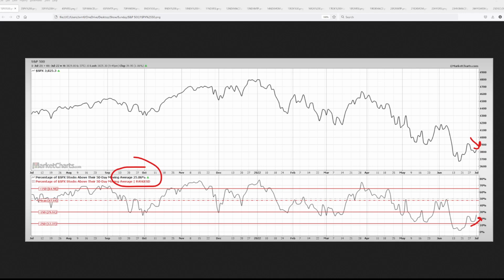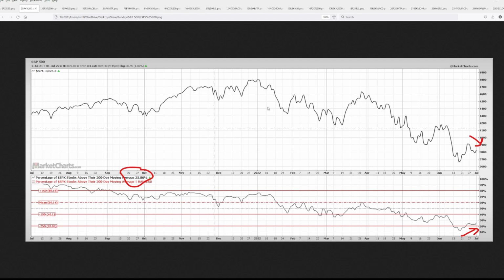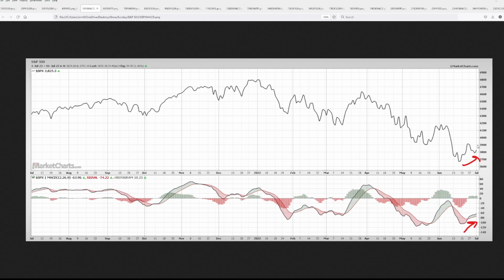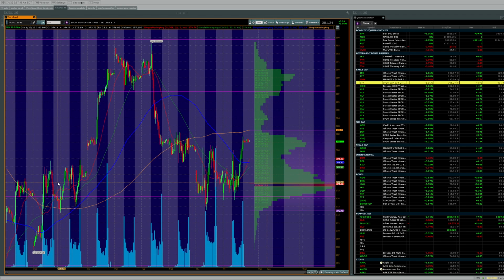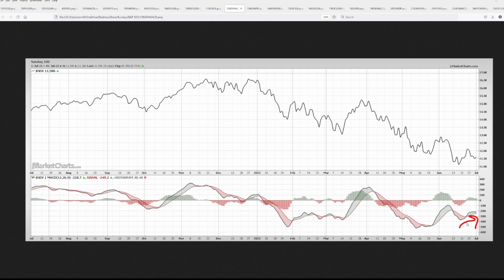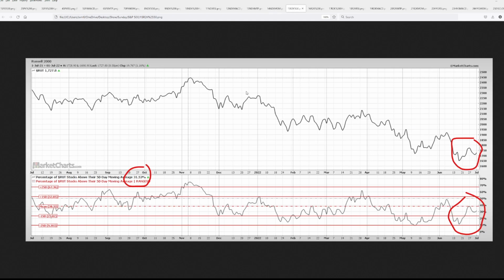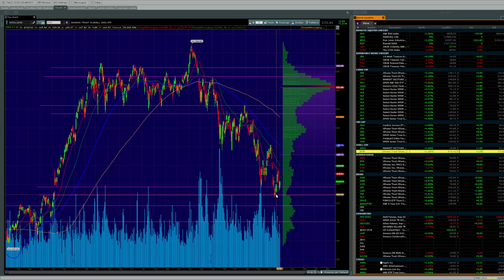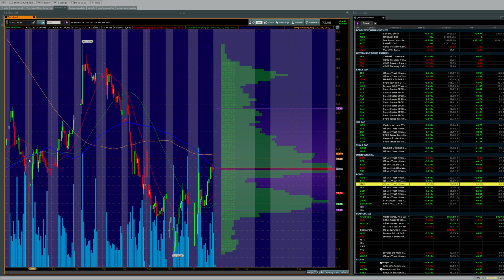Higher as Traders Put in a Floor and Momentum is Building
The S&P 500, Nasdaq-100, and Russell 2000 are showing strong buying over the last 30 days as the beginning of a big Bear market rally appears to be taking shape. Momentum and participation are indicating prices can rally from here.

A weekly look at the breadth indicators, technical momentum indicators, volume profile, and the charts for the S&P 500 (SPY), Nasdaq-100 (QQQ), Russell 2000 (IWM), and High-Yield or Junk Bonds (HYG).

Portfolio Shield™, Momentum Timer Pro™, and Markets Insider Pro™ are unregistered trademarks of Steven Van Metre Financial.